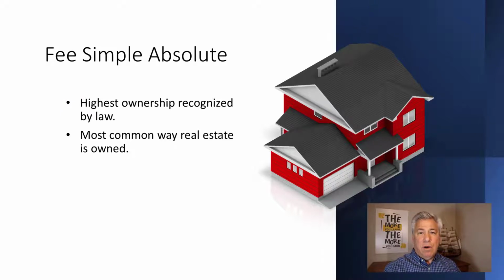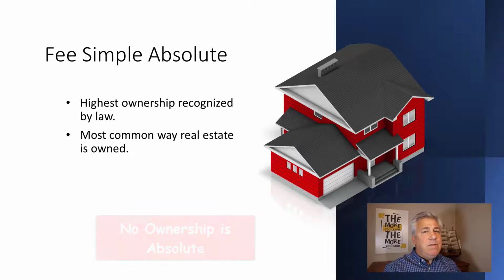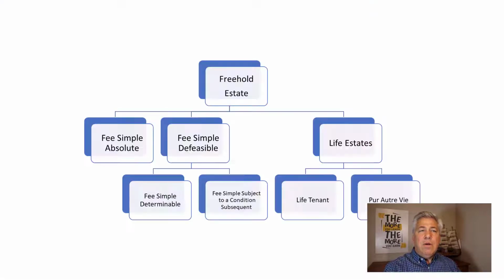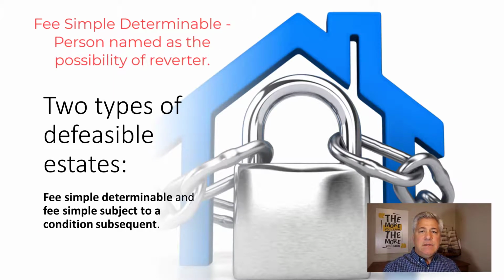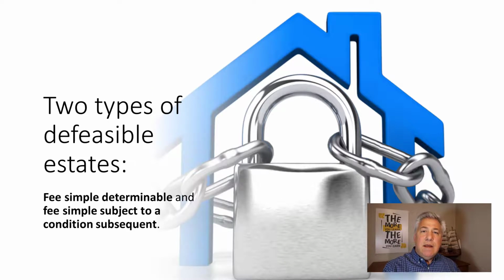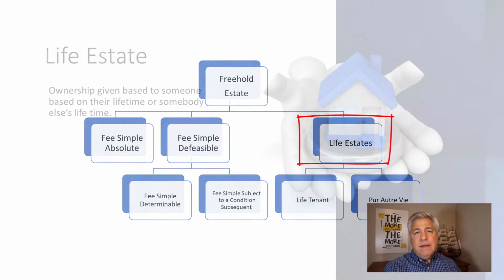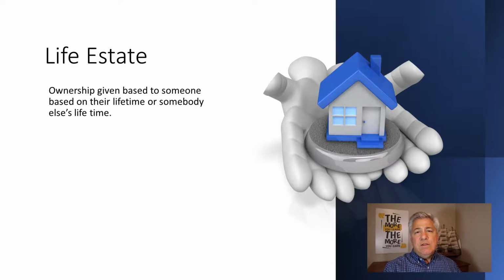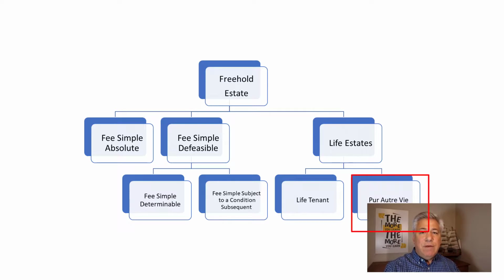Freehold Estates REAL ESTATE EXAM PREP NATIONAL CONTENT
The main two types of Estates in Land are  freehold estates, and less than freehold estates (leasehold).  In this video, we will cover freehold estates.

A freehold estate is an estate in which you have exclusive rights to enjoy the possession of a property for an undefined length of time.

The three types of freehold estates to  know are:
1. Fee simple absolute
2. Fee simple defeasible
3. Life estate